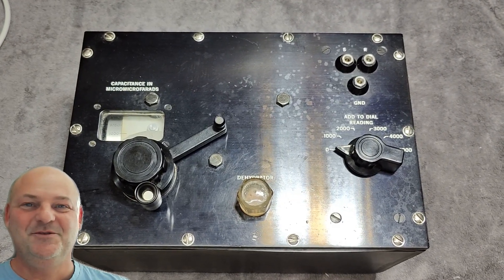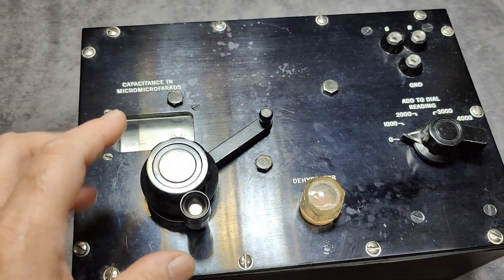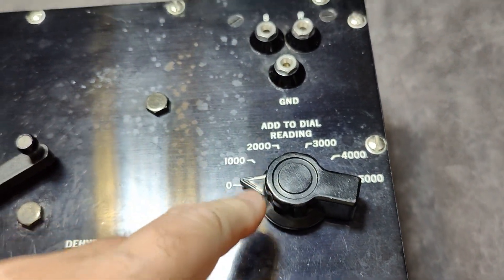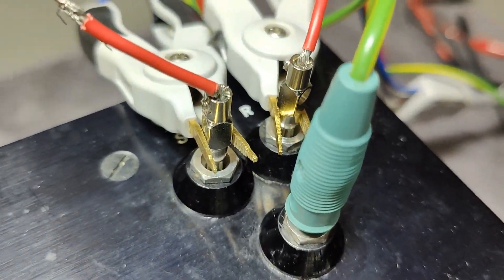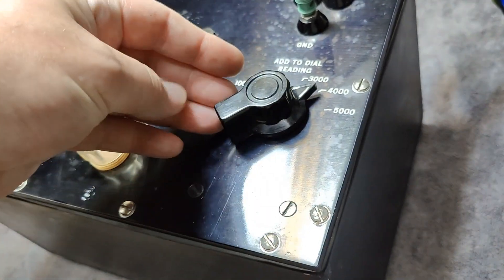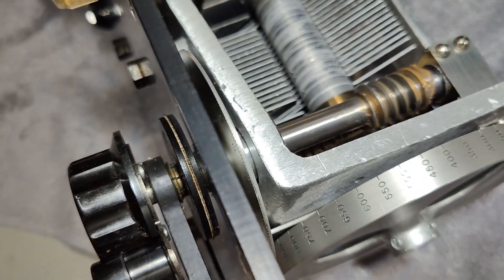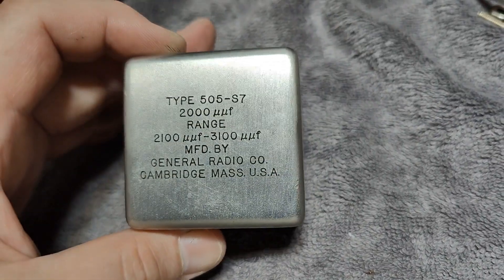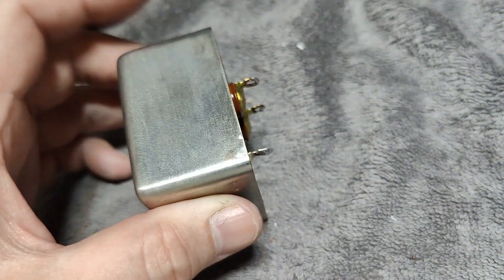Jackson capacitor Fuel Gauge Tester USAF type 0-3 NP No.106 1956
Super accurate and stable variable capacitor, uses parts from General Radio,
it was used to test aircraft fuel quality or prove same type as usual, by measuring the parameters in fuel by capacitance methode. it is most likely from about 1956
and still accurate to the 3rd digit !